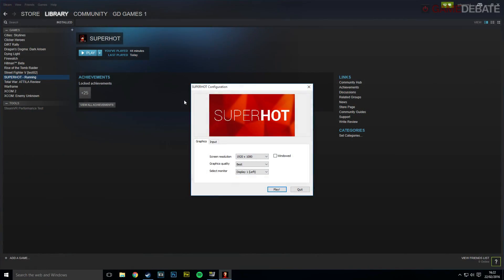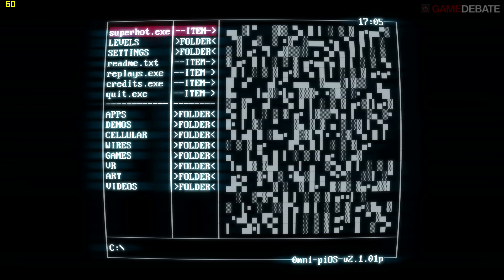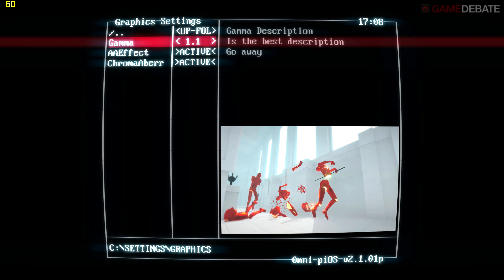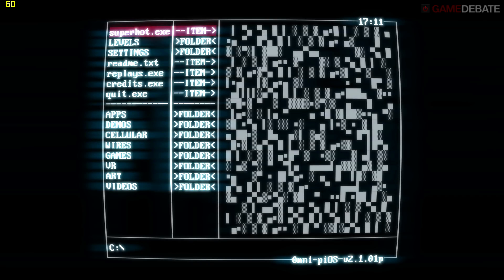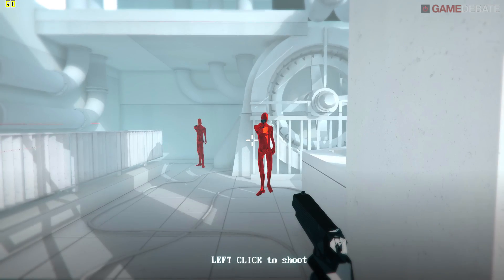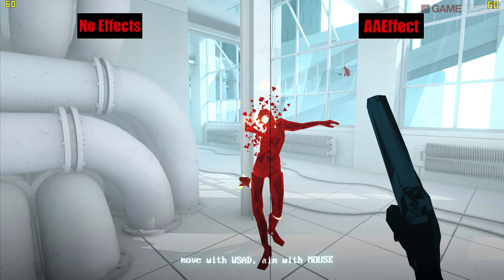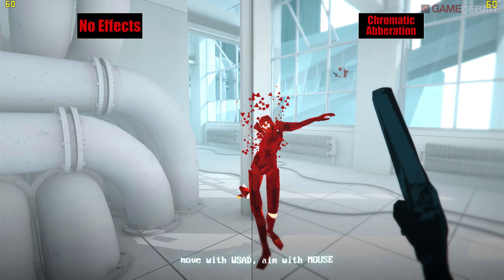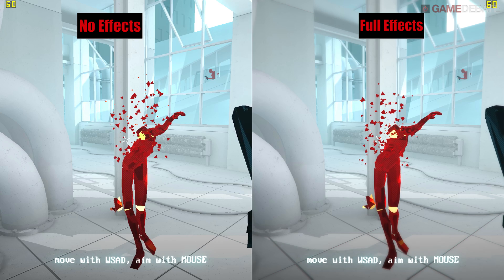SUPERHOT PC Graphics Performance Analysis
This video takes a look at the different graphics options in SUPERHOT. Superhot is an independently developed FPS where time slows down when you're not moving, allowing for some really interesting strategical elements not normally seen in a first person shooter. The PC benchmark is performed on an MSI Radeon R9 380 2gb | Intel i7-5820K | 16GB

SUPERHOT runs really well on all different graphics settings and cards. I found that the game didn't once drop below 60 frames per second, so any modern gaming machine will have no trouble running the game smoothly.

SUPERHOT features only 3 graphics options which are Gamma, Anti-aliasing Effect and Chromatic Abberation.

Superhot was released on PC on February 25th 2016 by the Superhot Team.

Res: 1920x1080
Game: SUPERHOT
Avg FPS: 60
Note: Frame Rate counter in corner of screen

You can check out Game-Debate.com to see how well you can run SUPERHOT.